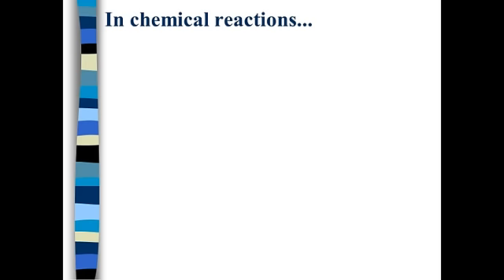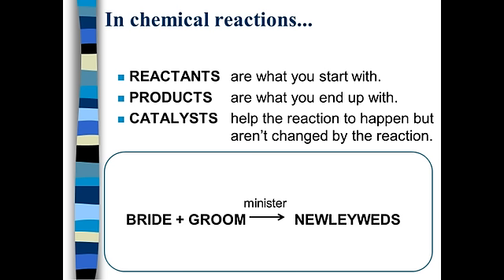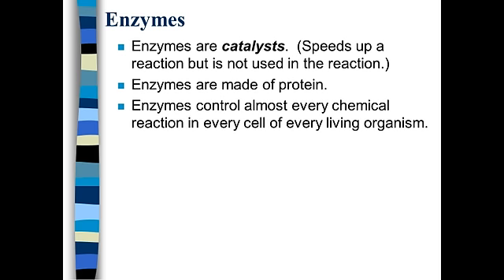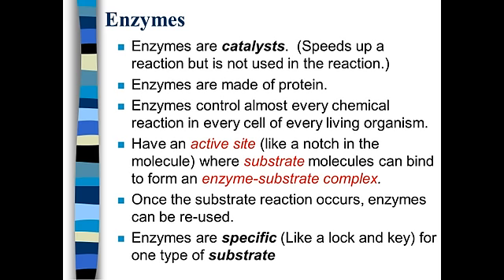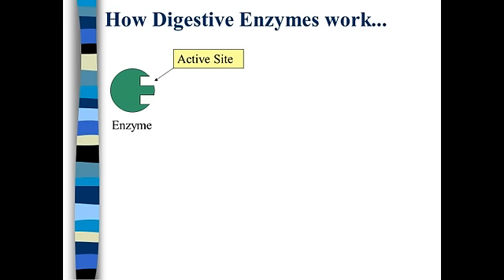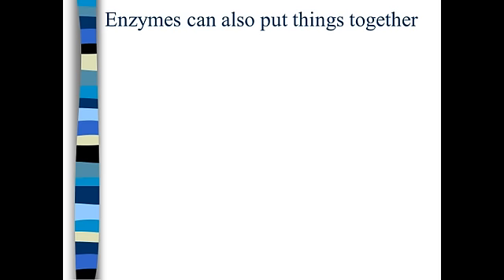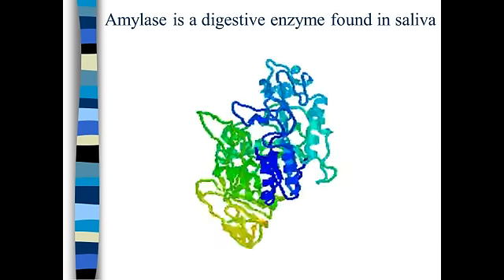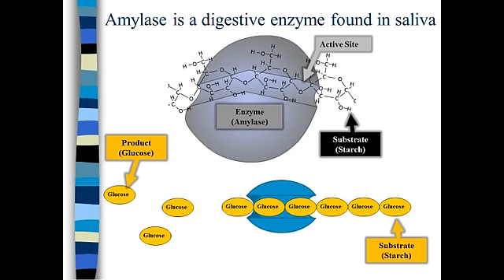VodCast 114: Enzymes